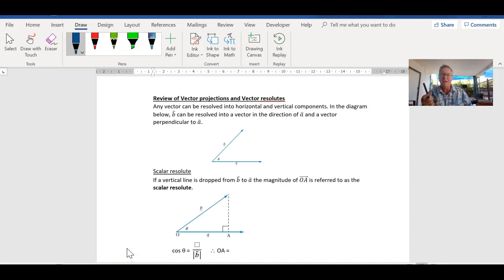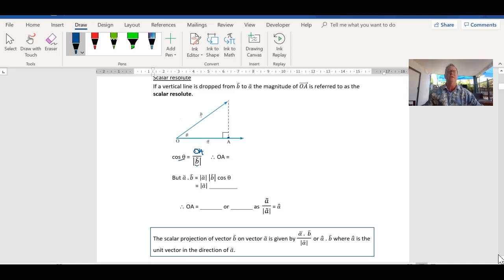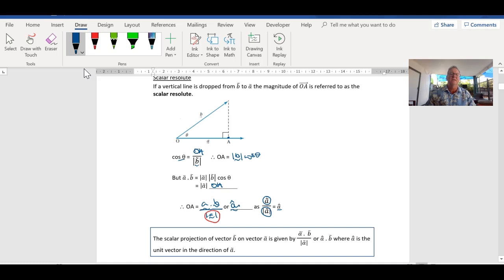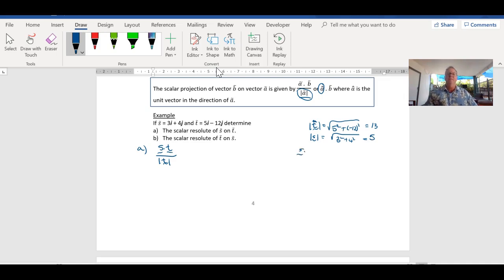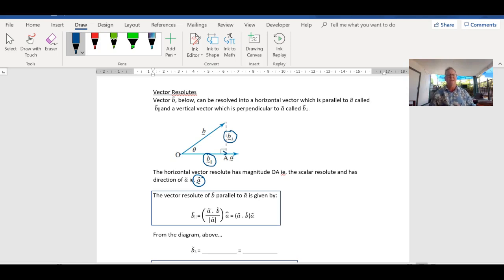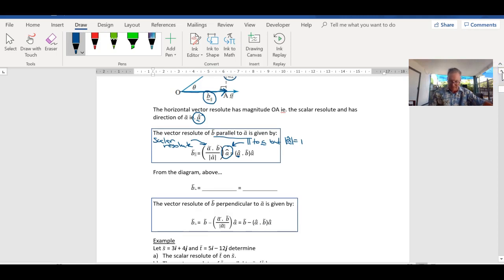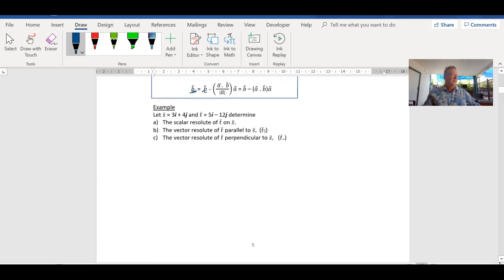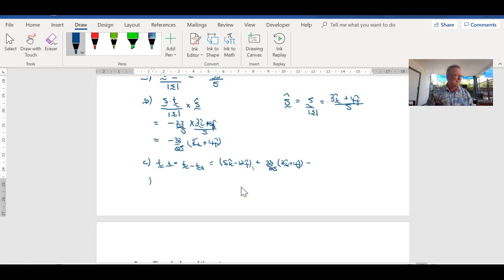Topic 2 Vectors and Matrices Video 2